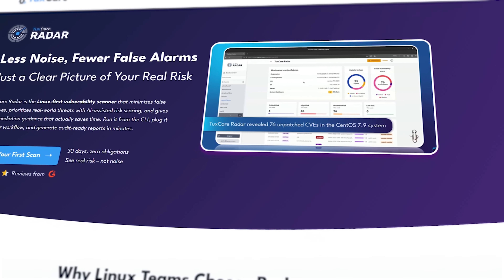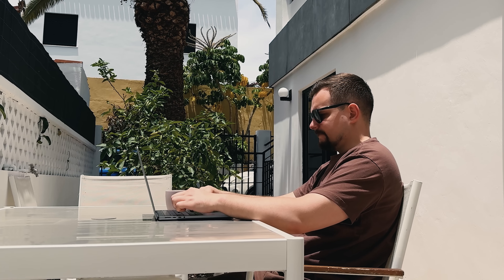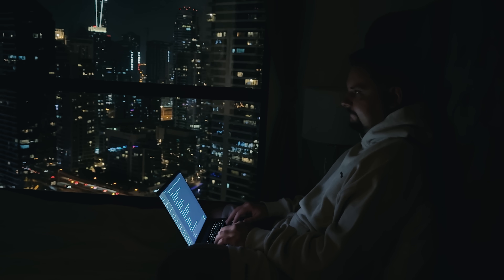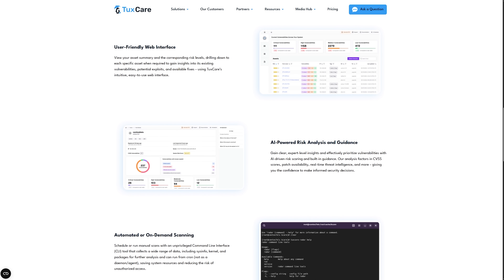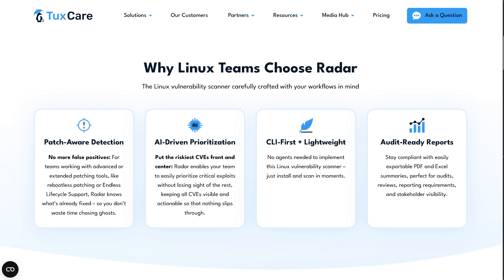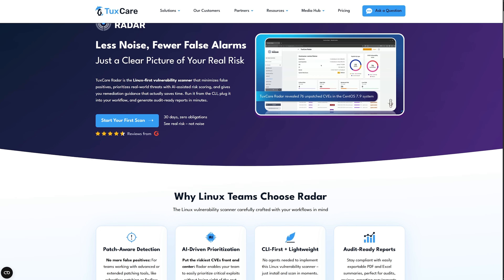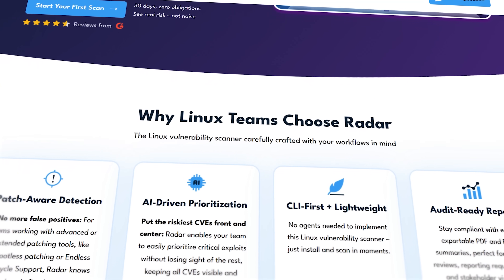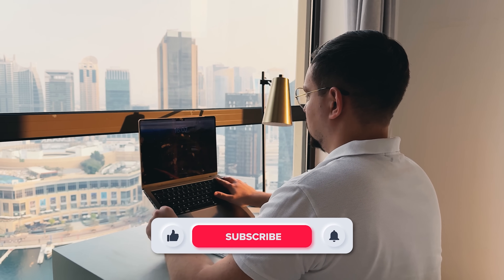TuxCare Radar Review - 2025 | Need Best Linux Security Scanner? This Tool Saves You Hours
Tired of endless alerts from outdated scans? This TuxCare Radar Review explores how this Best Linux Security Scanner cuts through false positives with real-time insights. See how AI-driven prioritization and lightweight scanning deliver accurate, clear vulnerability reports. Discover why it’s the smarter way to handle Linux security without the usual complexity.

⏱️CHAPTERS:
0:00 TuxCare Radar Review
0:47 The Problem
2:08 The Solution
3:23 Why It Stands Out
4:53 Why This Matters
6:45 Is TuxCare Radar Worth It?